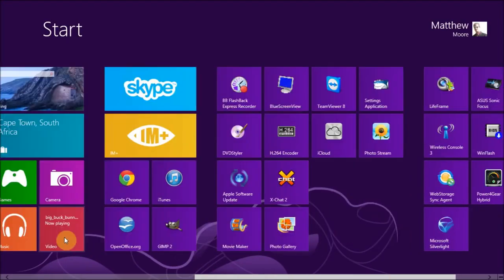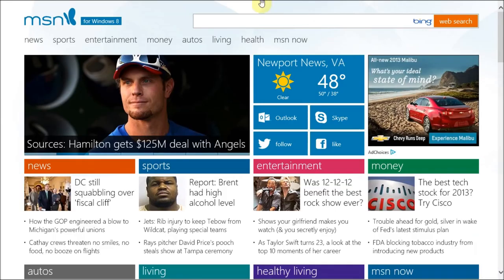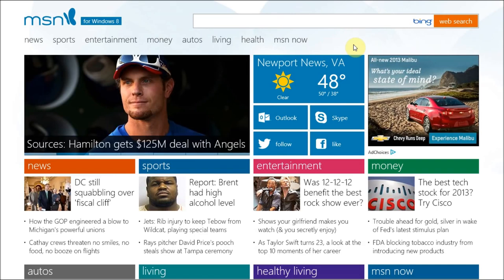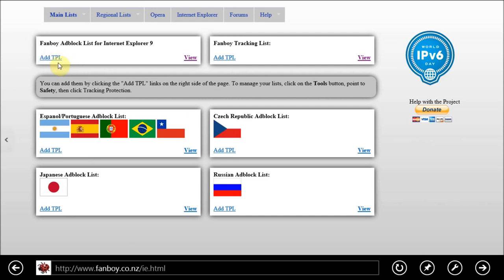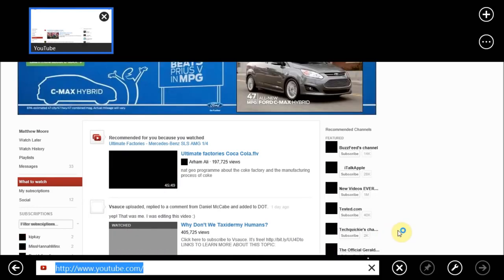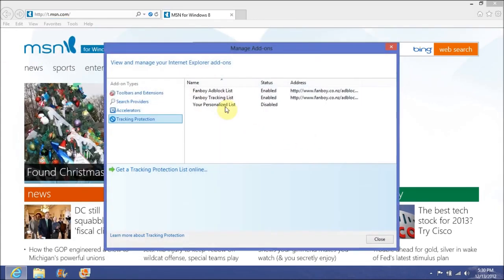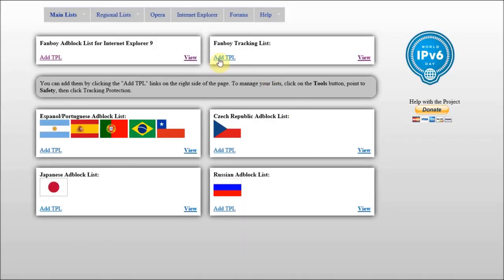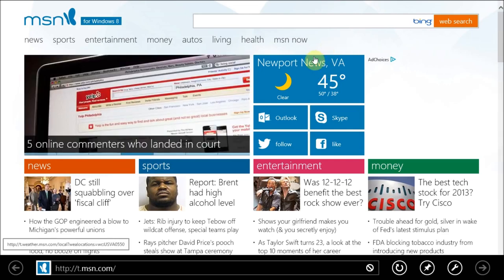How to Block ads in Internet Explorer 10 on Windows 8 (REUPLOAD)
Upload Date: 13-20th December. 2012 (Possibly)
Channel: UNKNOWN
Original Description: UNKNOWN